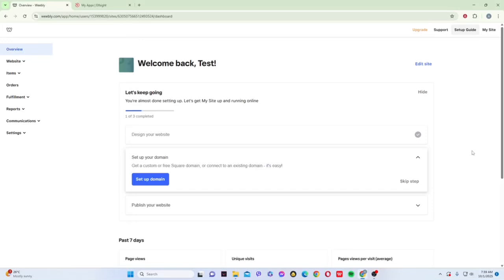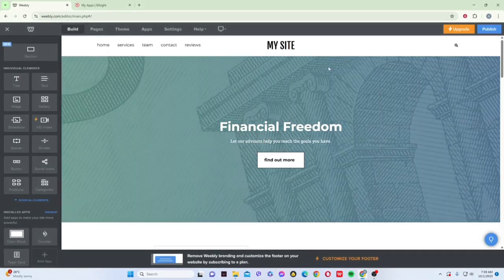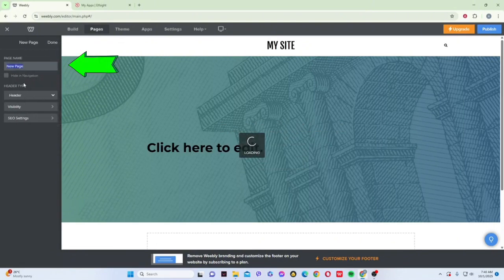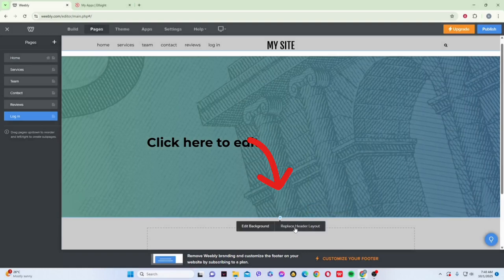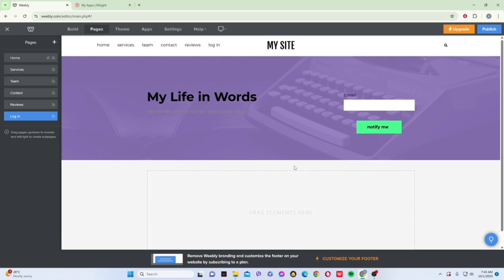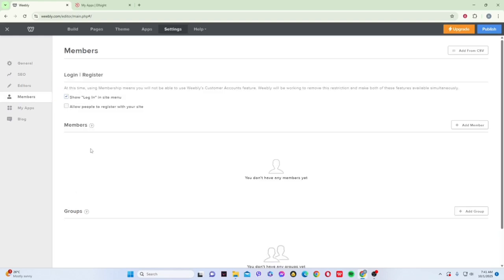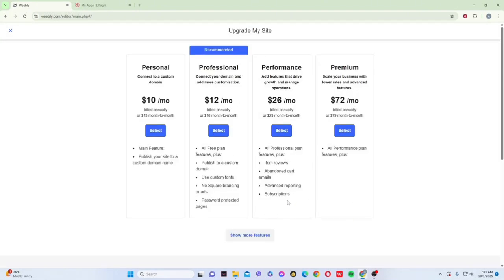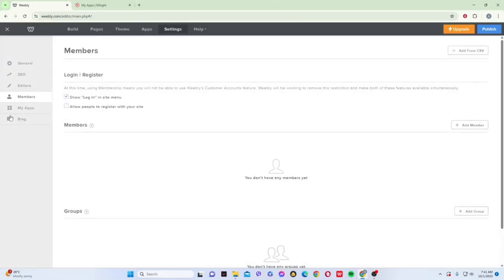How to Create Login Page in Weebly 2025 (Step-by-Step)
Want to add a login page to your Weebly website so only members or customers can access certain pages? In this step-by-step tutorial, I’ll show you exactly how to create a login page in Weebly — even if you’re a beginner.

You’ll learn how to:

Set up a Members Area in Weebly

Create a custom login and signup page

Restrict access to specific pages for members only

Customize your login form design and settings

Manage member permissions and private content

By the end of this video, you’ll know exactly how to build a login page in Weebly and make your website more professional and user-friendly — perfect for online courses, communities, or private business pages.